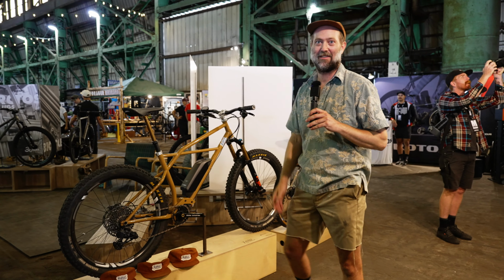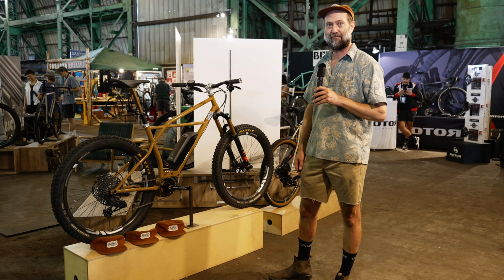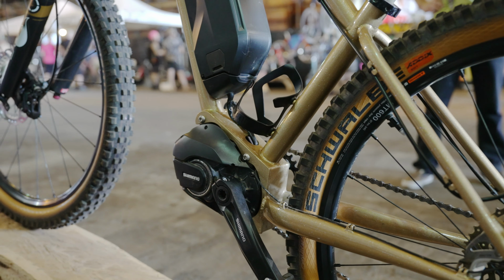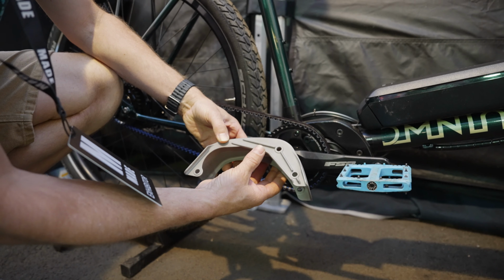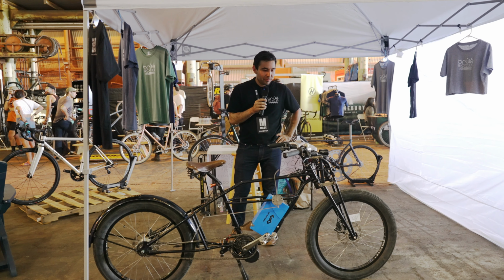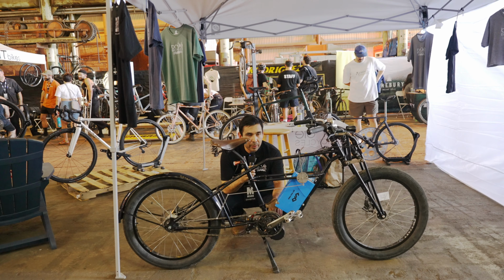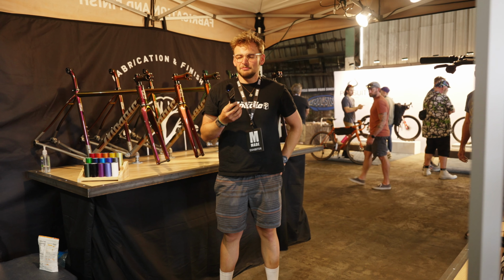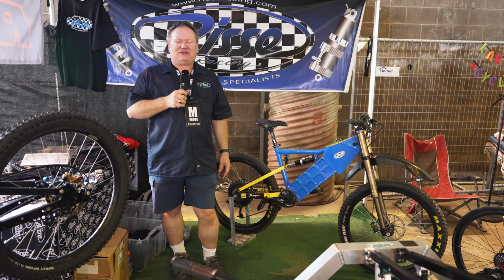MADE Bike show recap! We were surprised by some of the ebikes there!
An awesome weekend in Portland, OR for bike enthusiasts. MADE Bike Show celebrates handmade bikes from all corners of the world. We walked around the show to see if we could spot any handmade electric bikes. We also talked to different frame builders on their thoughts on electric bikes as well.

With an amazing community of builders, racers, privateers, and enthusiasts we walked countless circles ogling at all of the beautiful bikes, connecting with old friends and making new ones.

00:00 Intro
00:27 Horse Cycles
02:02 Co-Motion Cycles
02:51 Restless Bikes
03:16 Boone Metal Fabrications
03:38 Vapor Propulsion Labs - Triple Ebike
04:58 Vapor Propulsion Labs - Omnium Ebike
05:40 Sklar Bikes
06:18 Onguza Bicycles
07:13 Simple Bicycle Company
07:51 Beach Club Bikes
08:05 Brule Bicycles
09:53 Montenegro Manufacturing
10:11 Mosaic Cycles
11:01 Risse Racing
12:18 Outro